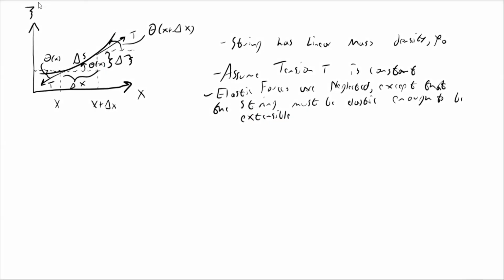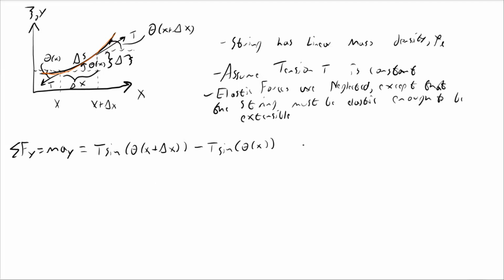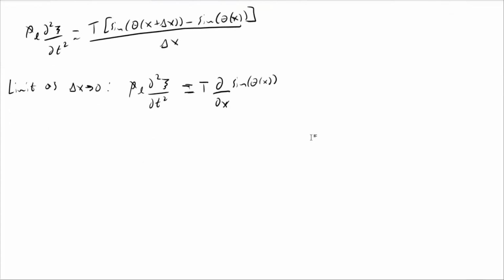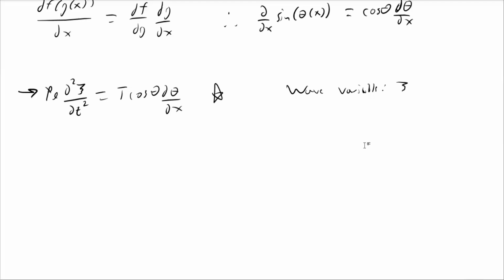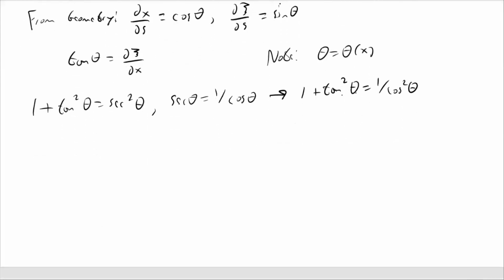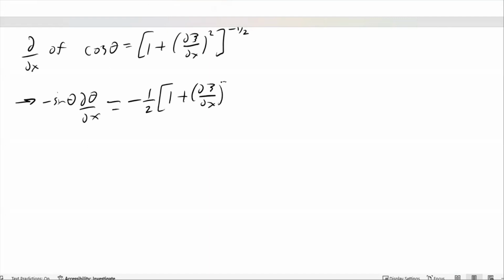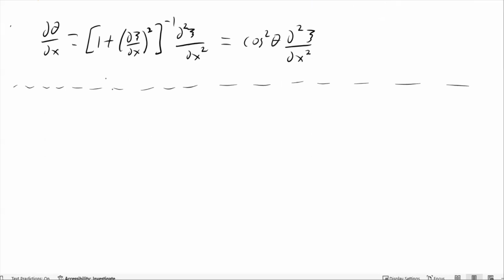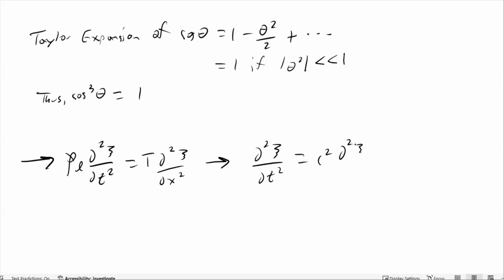Nonlinear Wave Equation for Waves on a String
In this video the Nonlinear Wave Equation for Waves on a String will be derived.